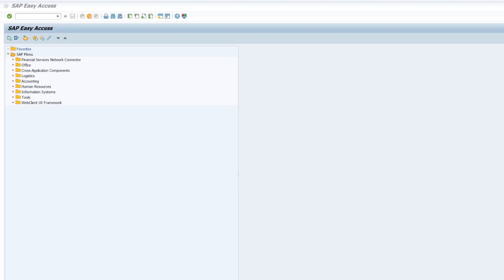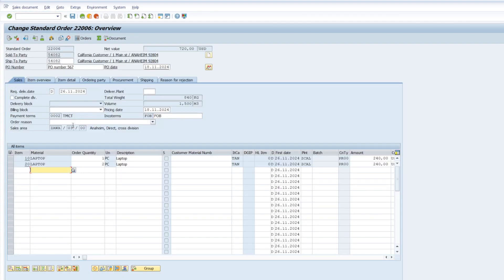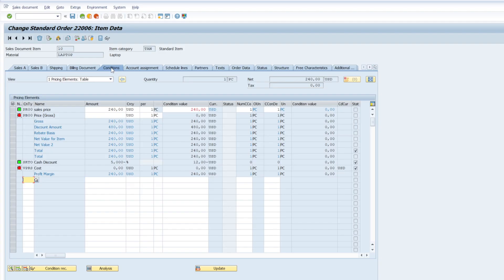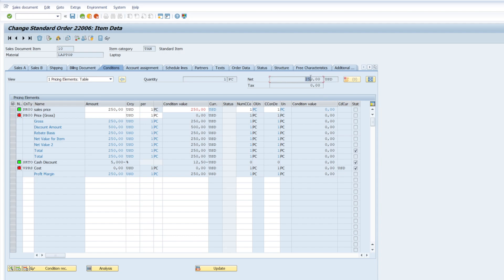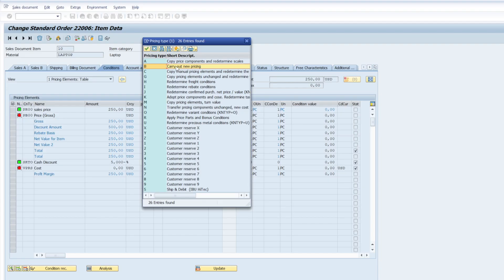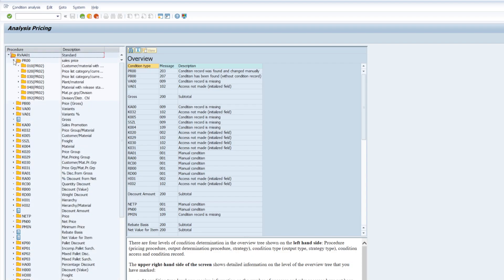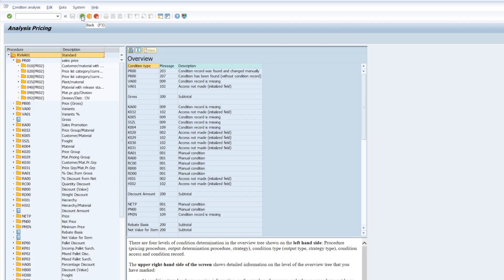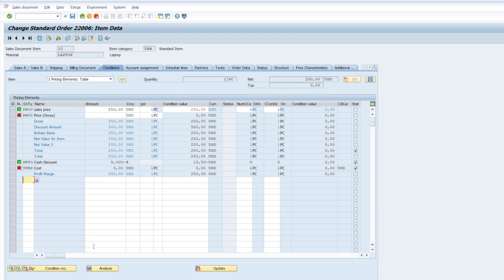SAP Sales Order Item Level Pricing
Sales order item level pricing how to update price, how to change the manual price, and more.

Published a New Book on SAP Sales Order:  Quick SAP Sales Order Basics: An Introduction Guide: A Beginner’s Guide to SAP Sales Orders
Order at Amazon

How to find the purchase order number in the SAP Sales Order?

Books By Syed Rizvi: on Amazon
1) Quick SAP Basic Introduction End User Guide: Learn SAP GUI Navigation, Reports, Tips and Tricks with Basic SAP Skills
2) SAP Sales and Distribution Quick Configuration Guide: Advanced SAP Tips and Tricks with Variant Configuration

3) How to Become Effective Business Analyst Practical Beginners Guide: Real-life Software Requirements and Design Techniques

4) SAP Customer Master Ultimate Guide: Essential End User Guide; Customer Mater, Credit Management and Customer Hierarchy (SAP ECC)

5) SAP S/4 HANA Business Partner: Customer: Beginners and Business End User Learning for Practical Usage (SAP S/4 HANA)

Thank you very much for watching please do provide a feedback!